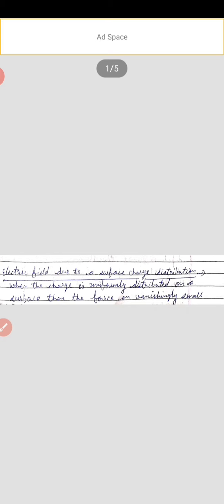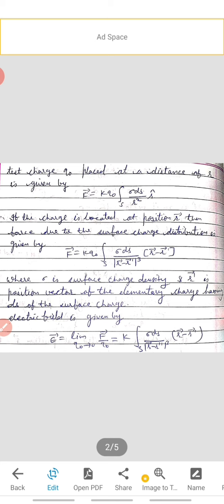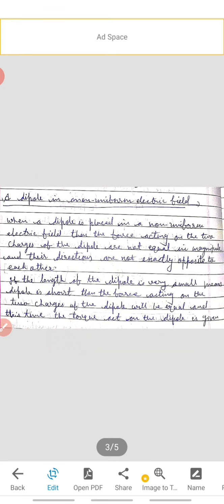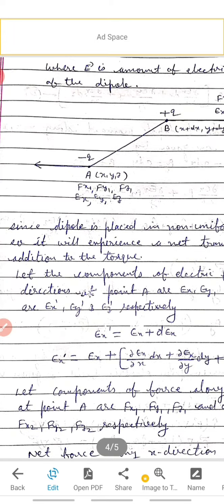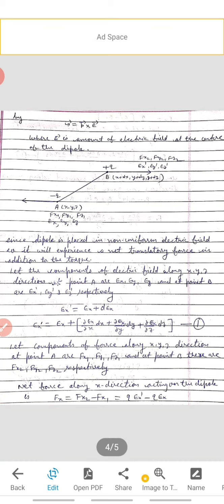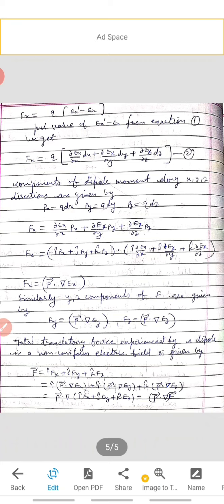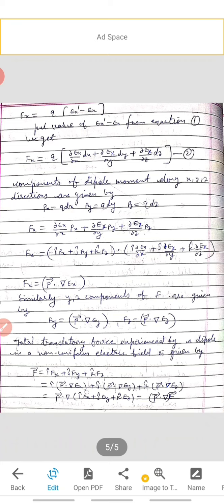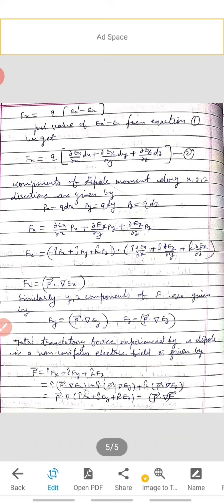Electric field due to surface charge distriburion and electric dipole in non uniform e field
B sc i year, paper-iii